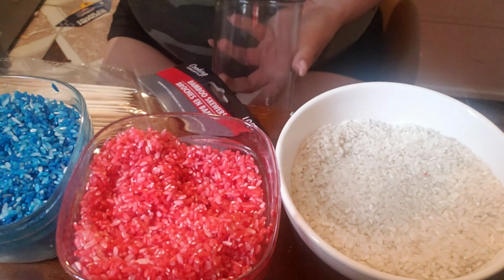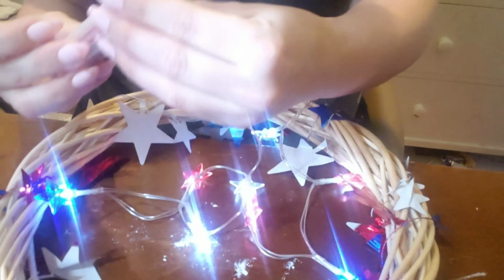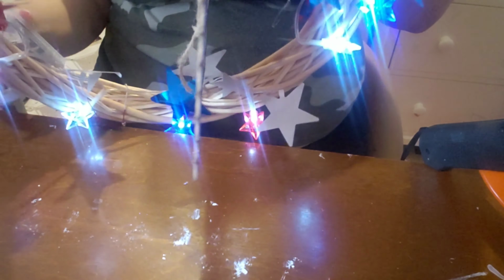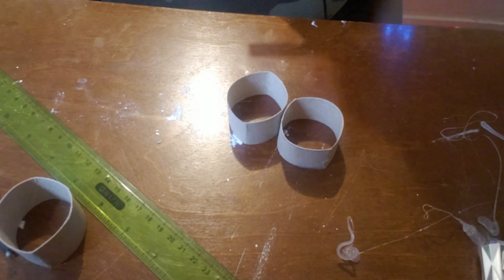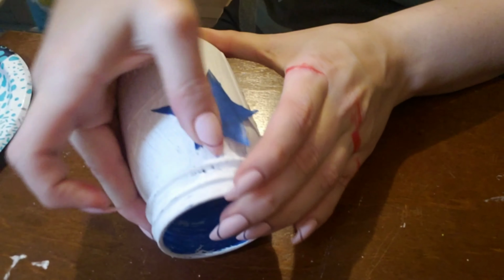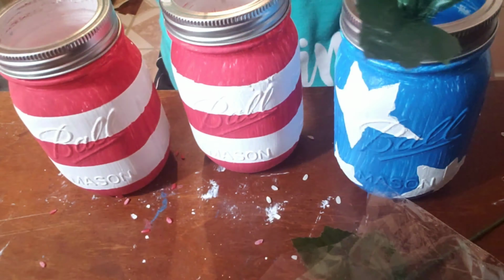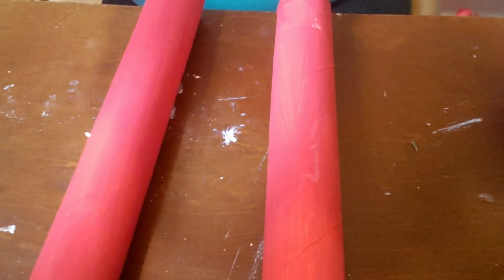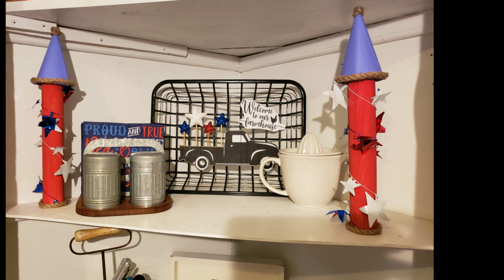Dollar Tree 4th of July Decor DIYS/ 5 Farmhouse Dollar Tree Tree DIYS!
🇺🇸✨❤💙 I love the way these turned out! Happy 4th of July! Can't wait to celebrate with my family!

🛏 Quilt Bedding Set:

Go try Grove Collaborative to get lots of free items thru this
They have all kinds of items from bath, kitchen, cleaning, baby, personal hygiene, laundry, and lots more items. Go check it out you will love it!

📷 - Editing Software- 📷
Currently using: Power Director App